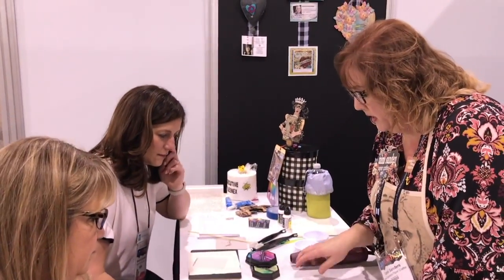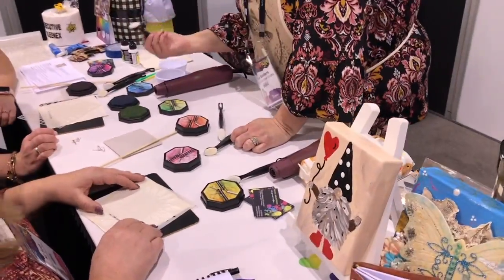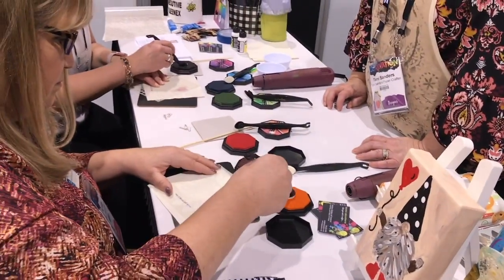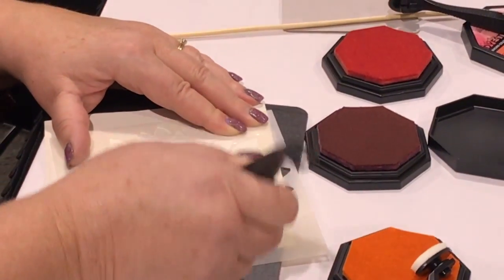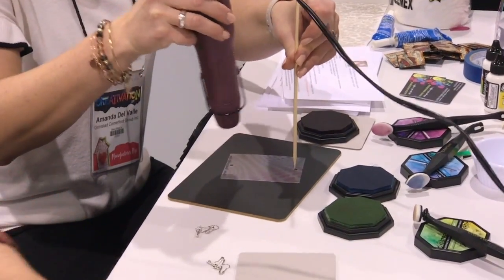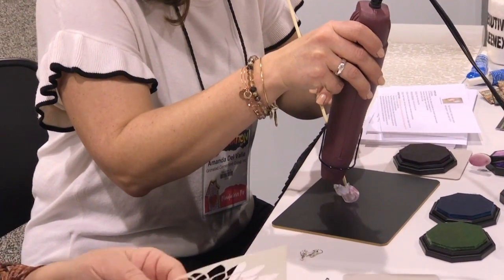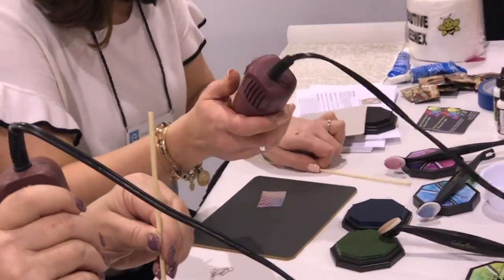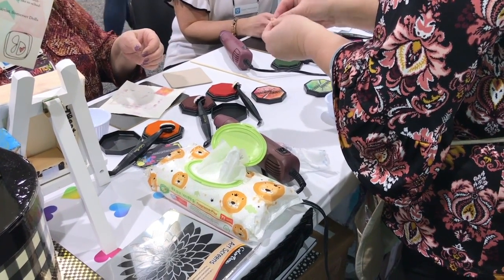Designer Booth Creativation 2019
Here's a look at the Designer Member Section's Booth at Creativation 2019, where members volunteered their time to be in the booth to answer questions and do Make n Takes. See how Tami Sanders make's shrink plastic charms.